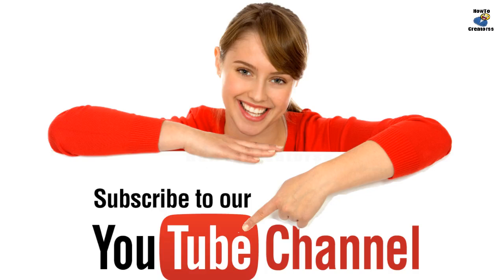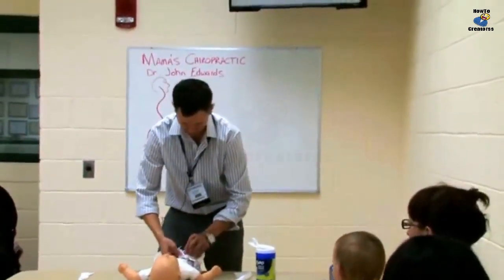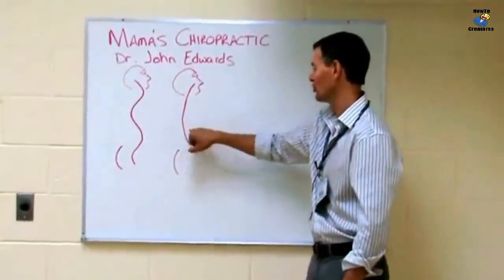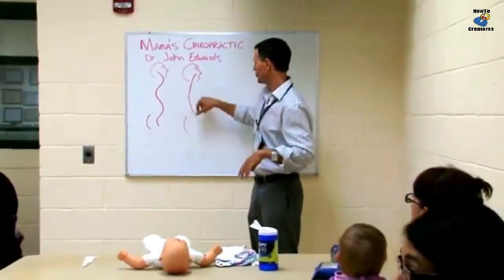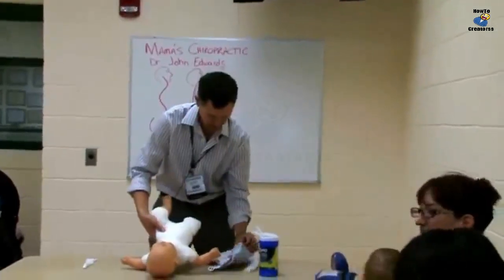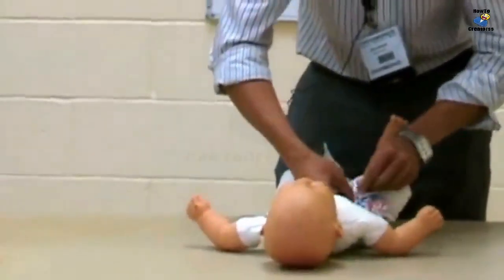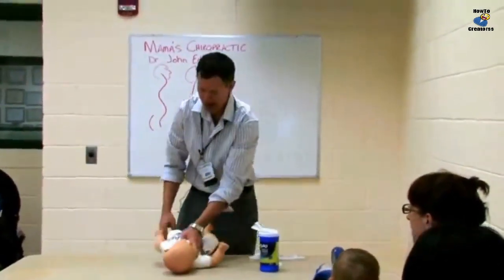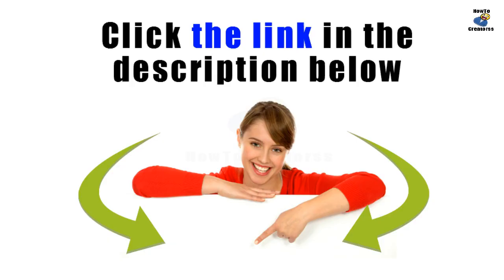How to Change a Diaper - The Right Way for Changing a Baby’s Diaper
Changing a diaper can be tricky at first. But you'll have the hang of it in no time. Here are a few helpful tips and guidelines to get you started on how to change a diaper. These step-by-step tips from an expert will help you master the art of diaper changing and fix any first-time mistakes fast.

Economy Pack Plus Diapers
Baby wipes
Diaper Changing Pad Kit

Your baby's diaper needs to be changed up to 7 or 8 times a day. Babies and toddlers who are not potty trained need to have their diapers changed every few hours to avoid rashes. An infant's very delicate little bottom can easily become irritated from dampness, contact with urine and stools, or friction from diapers. Special care is needed each time you change your baby's diaper.

Changing a diaper for the first time can be a bit daunting and it may seem like a frightening task. Changing diapers is often a source of dread, fear, and humor for new parents and caregivers. The good news, though, is that it only takes a little bit of practice to become a pro. Not everyone instinctively knows how to properly change a baby’s diaper. Many first-time parents and people with a lack of prior experience in baby care become anxious at the very thought of it.

Watch these handy step by step how-to guide for new and old parents. Learn how to change a diaper so that it becomes an easy and stress-free task. These tips can help you change a diaper safely and efficiently. You will soon be a diaper changing expert.

HowToCreatorss is a YouTube channel where you can find a lot of How-To Videos, Tips and Tutorials to follow in making our daily life becoming easier. New how-to videos uploaded several times a week. Kindly flick through the channel to see the latest!